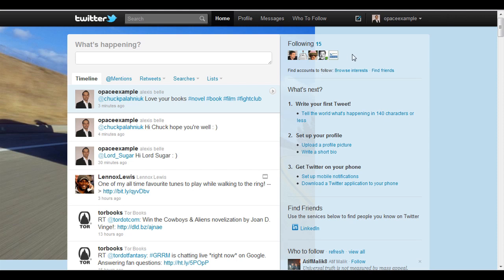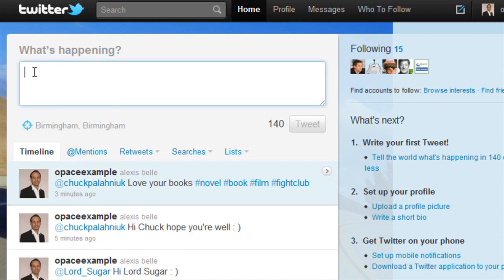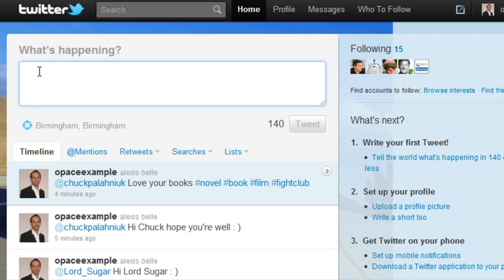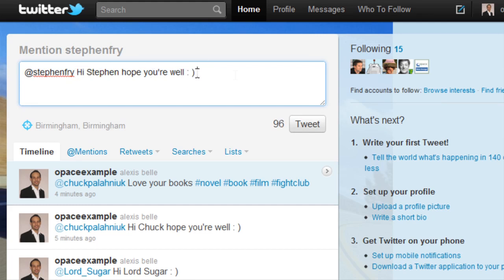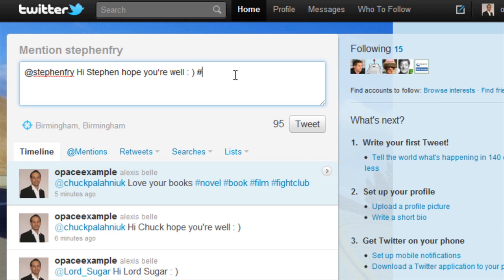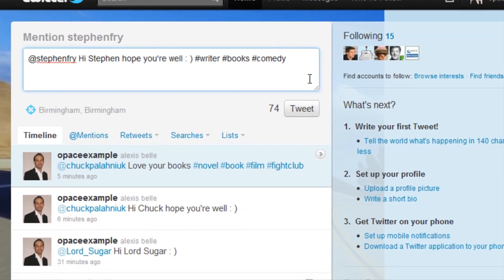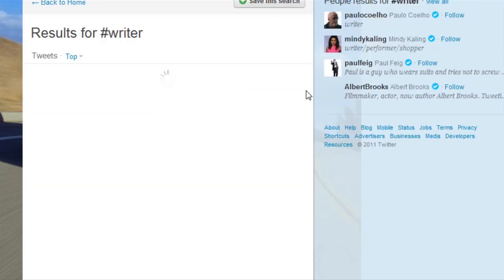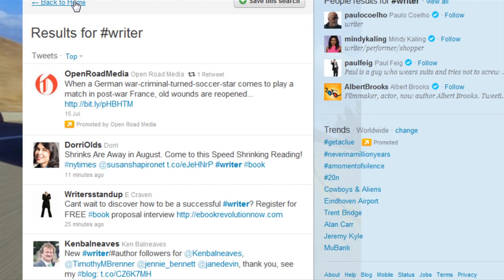Twitter Basics (Part 5) - @Mentions and Hashtags - Opace Twitter Video Tutorials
Twitter Basics (Part 5) - @Mentions and Hashtags are used on Twitter as a way of referencing people (@Mentions) and also as a way off linking and tagging particular keywords, making your tweets searchable (Hashtag).
A basic guide to Twitter on how to @Mention another Twitter user and extend a conversation using Hashtags. This video tutorial series offers a practical guide on how best to use Twitter effectively whether it's for personal or Business use.